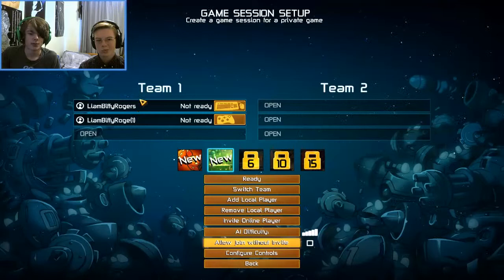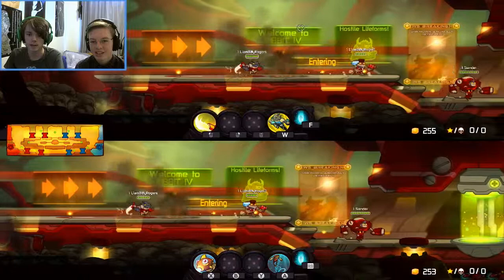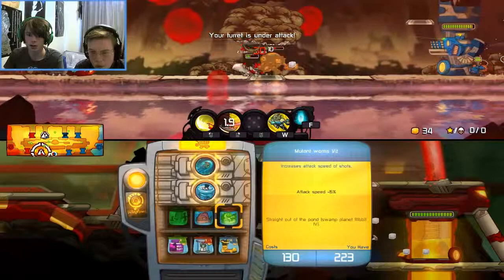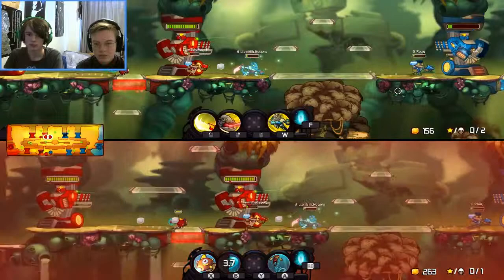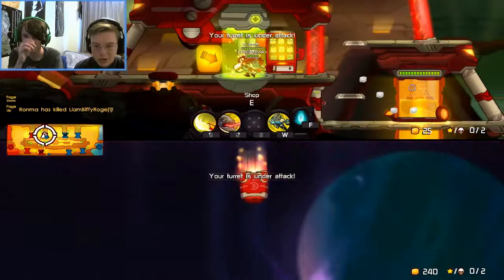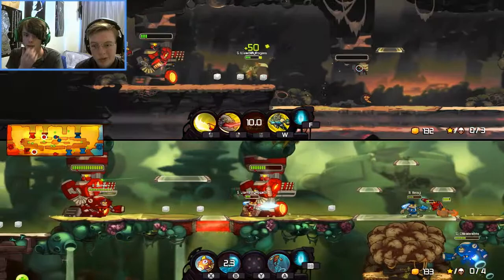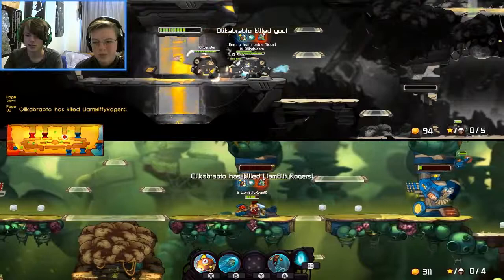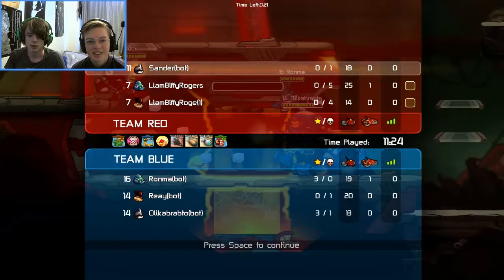Awesomenauts First Attempt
Today Liam and Martin attempt to play Awesomenauts for the first time.